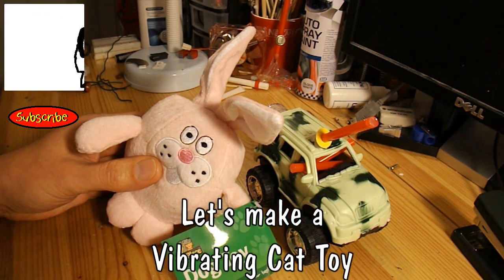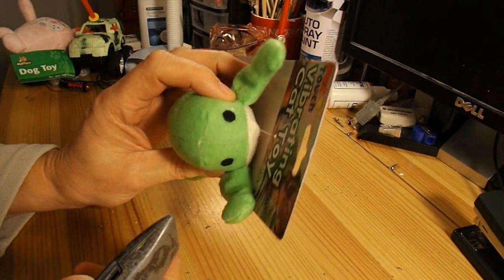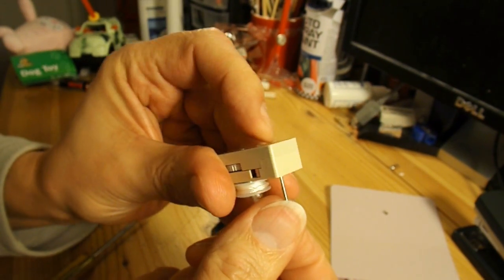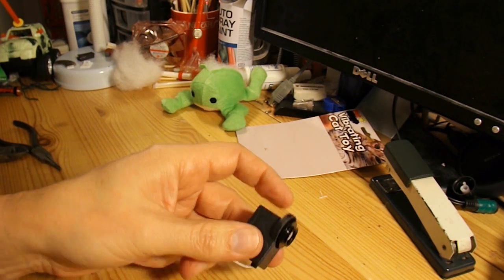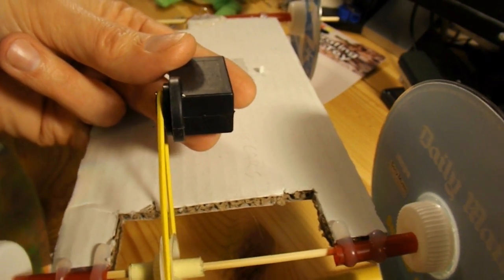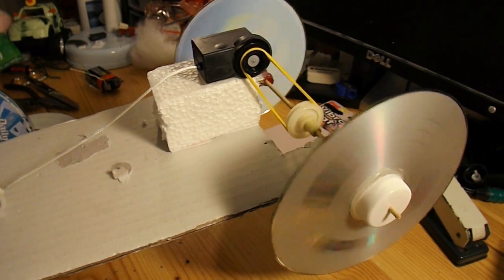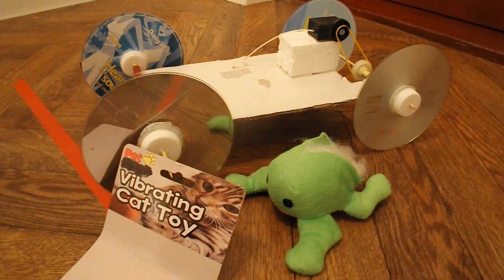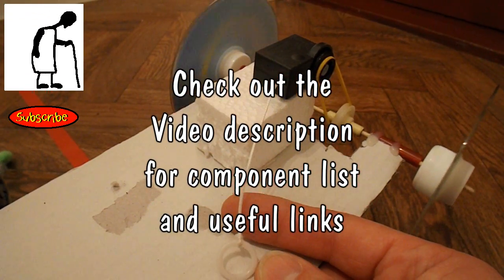Vibrating Cat Toy Powered Car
When I was in the pet department of my local bargain store looking for a squeaker toy for my Mobile Mini Stomp Canon I picked up this Vibrating Cat Toy and thought it probably had a clockwork motor inside that I could adapt to power a toy car. This project works fine although I would use a larger pulley on the back axle if I had one as the initial power is low and the car only just gets moving. Once it is going it accelerates well.

Main Components
Vibrating Cat toy
4 CDs
8 plastic bottle tops
2 drinking straws
2 barbecue skewers
Cardboard
Suitable pulleys

Main Tools
Hot Glue Gun
Sharp knife
Drill